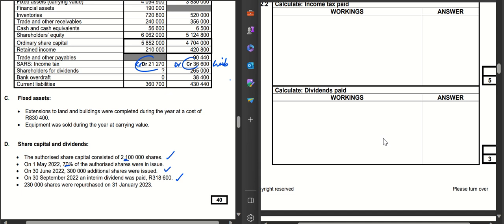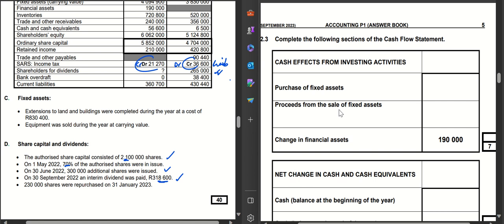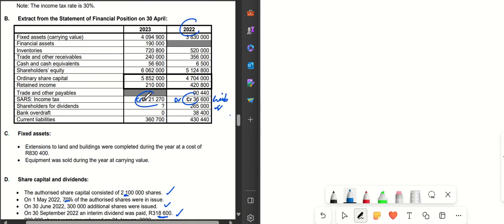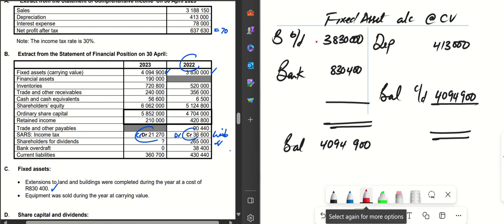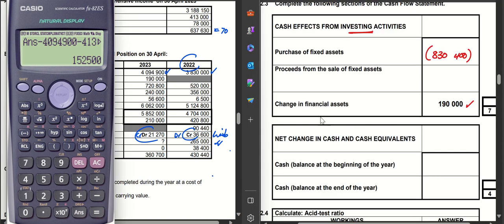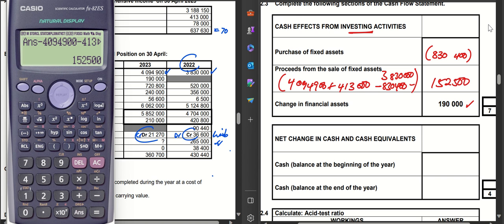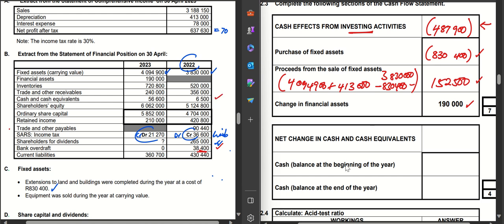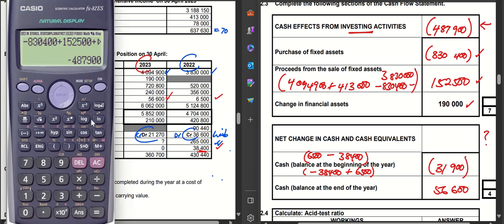Matric2023: Extracted from EC Prelim 2023. fewdays to go TimetoShine EC 2023 V4